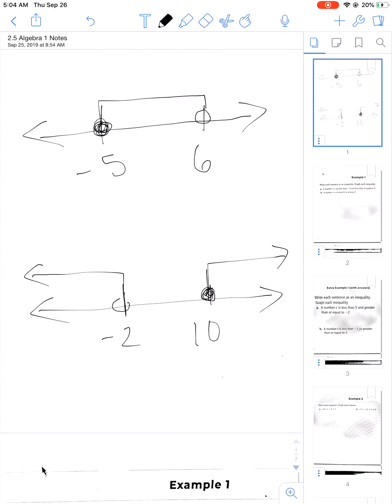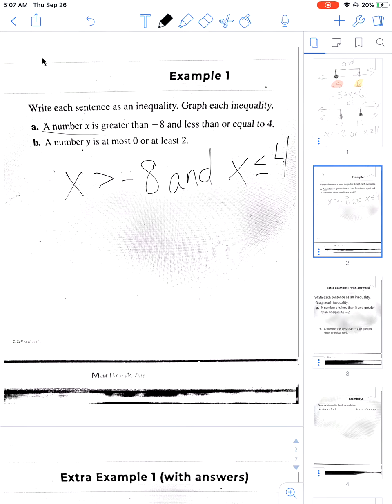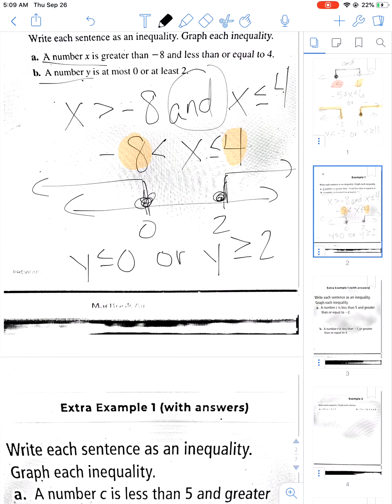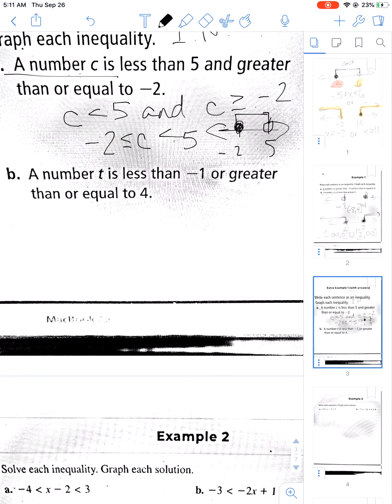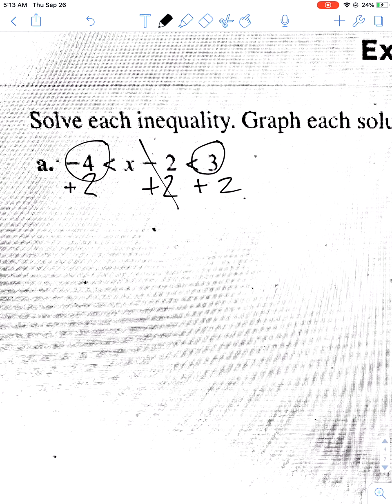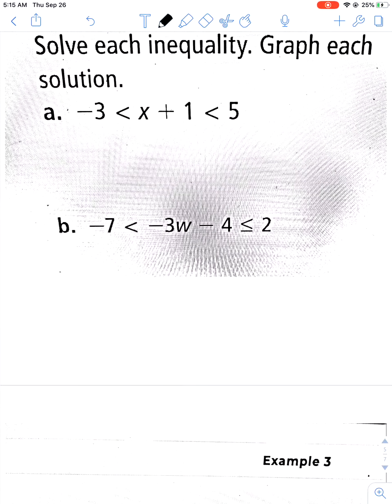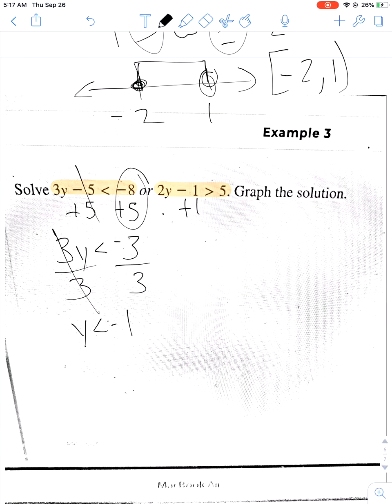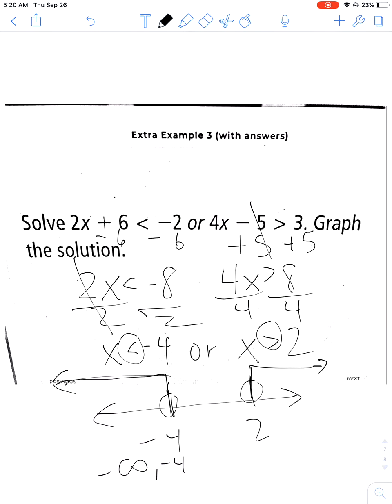Algebra 1 2.5 Notes